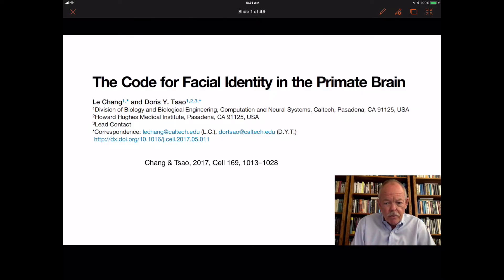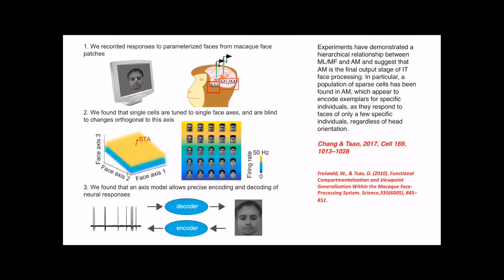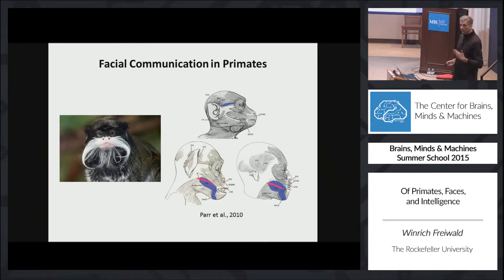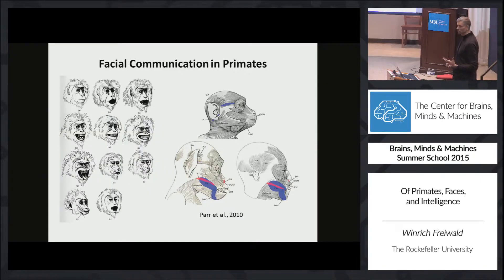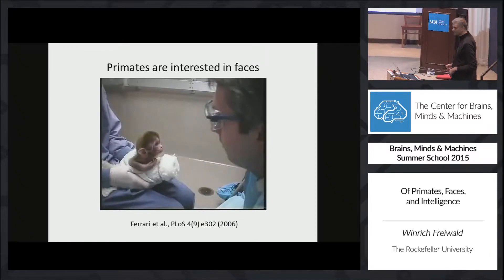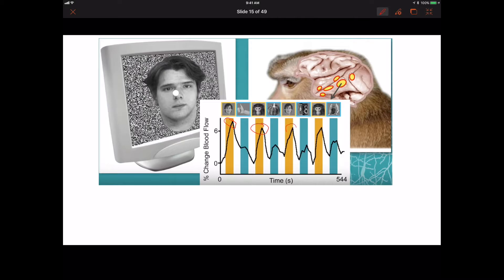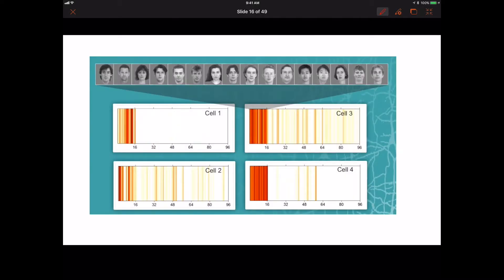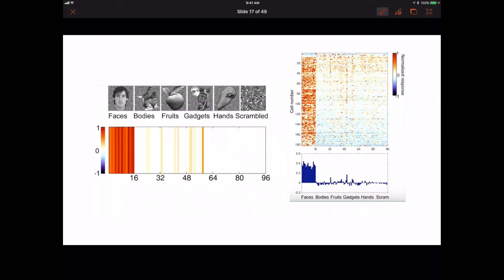Video Lecture 19: The Codes of Perception---Face Recognition